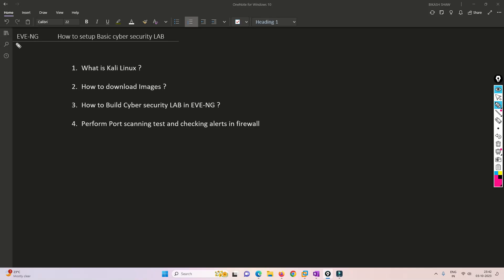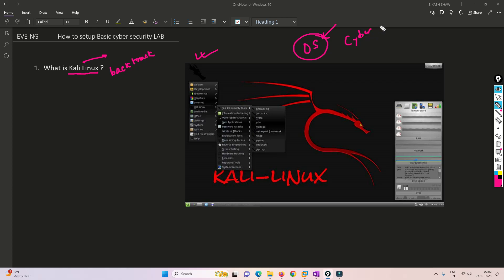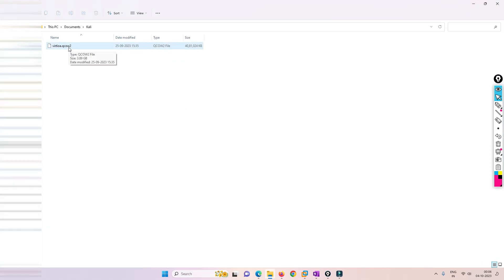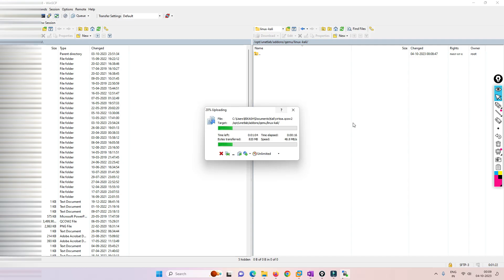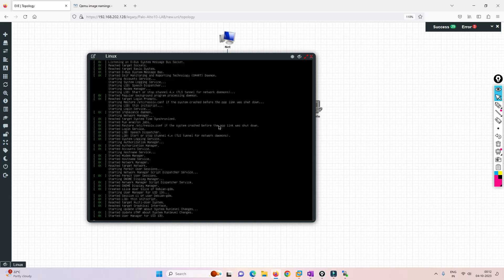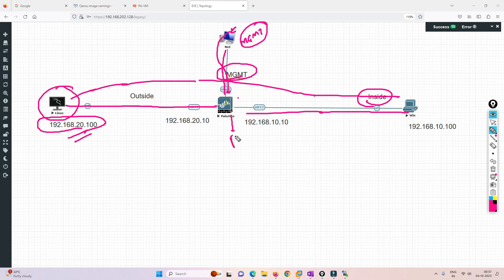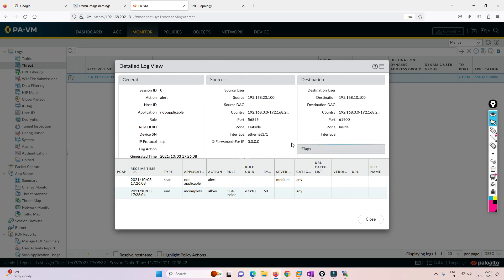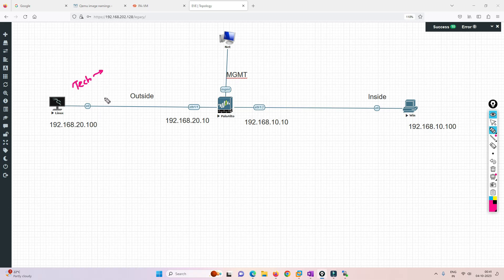cybersecurityforbeginners | Build A Basic Home Lab kalilinux | Eve-NG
Please checkout my new video on  How to Build A Basic Home Lab kalilinux in eve-ng. Have any question put it on comment section.